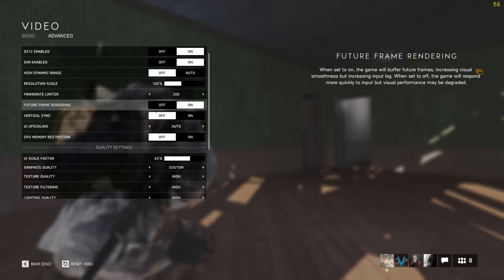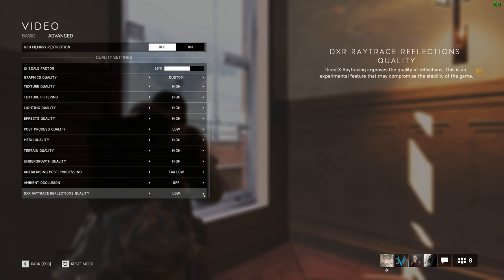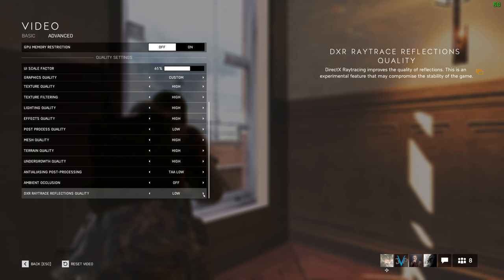Battlefield V in 4K With DXR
A little game play on Rotterdam while I test out my 2080Ti's ability to handle DXR.  It will eventually be available in 4K/60 whenever YouTube gets down trans-coding.